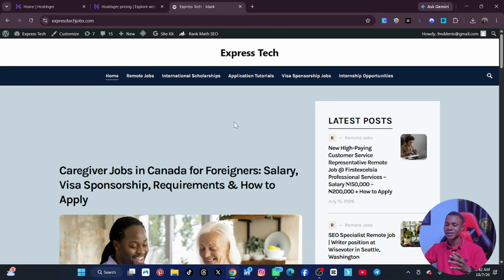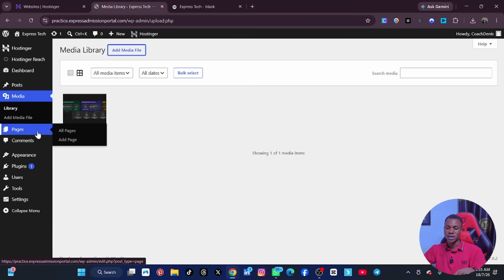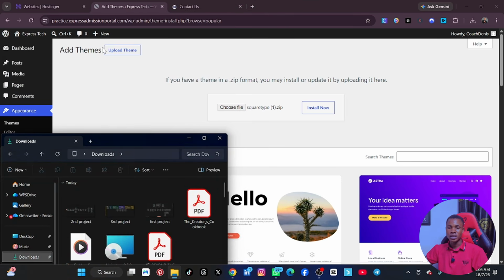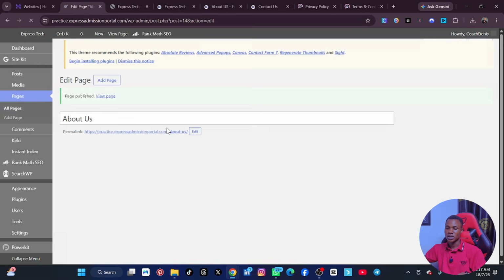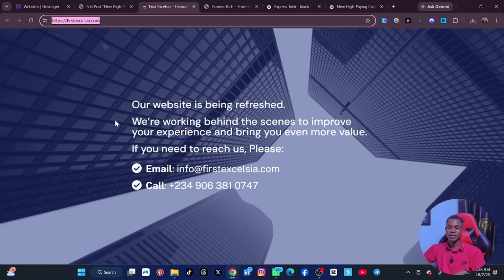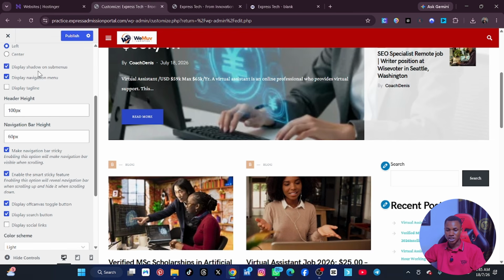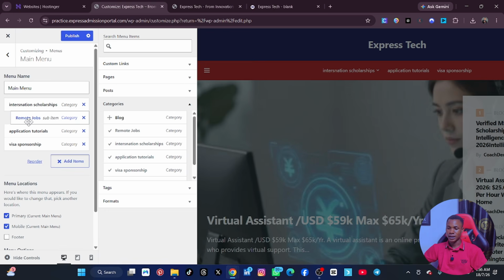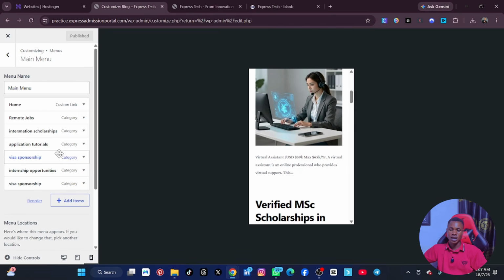Design Your First Blog With This Proven Customization Method